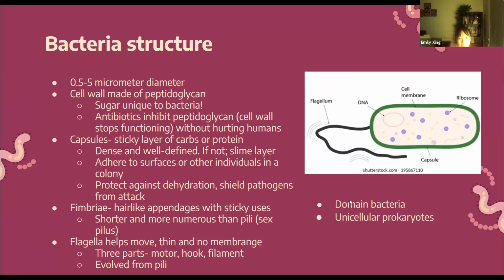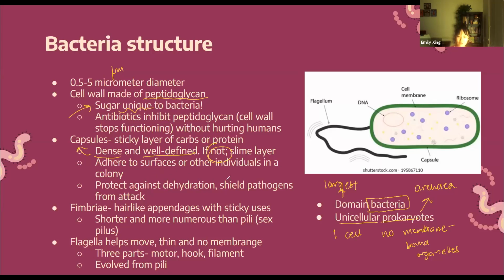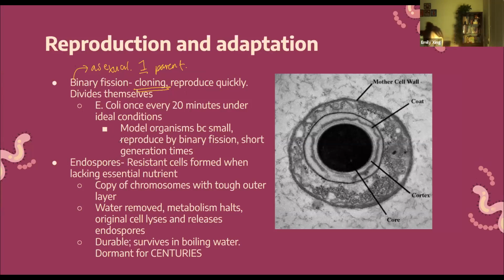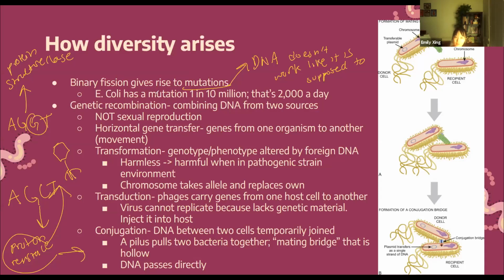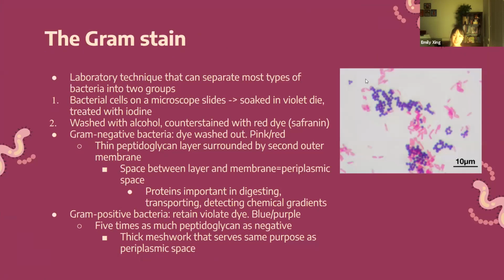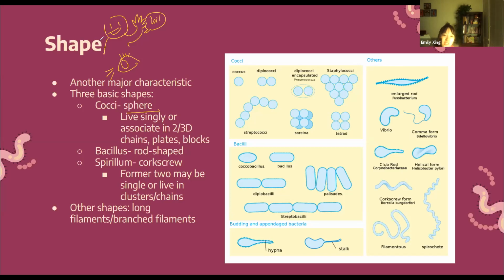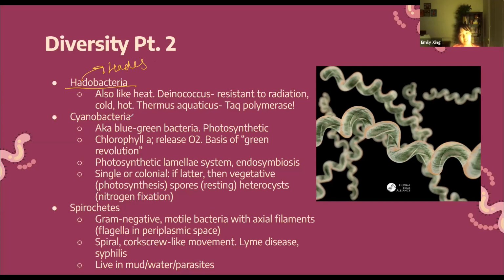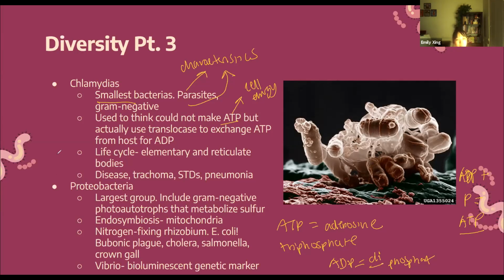Bacteria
2021 Jemison Session Non-Animal Anatomy Week 4

Non-Animal Anatomy Class Overview:
Week 1: Plants
Week 2: Plants II & Fungi
Week 3: Protists & Archaea
Week 4: Bacteria
Week 5: Viruses
Week 6: Review